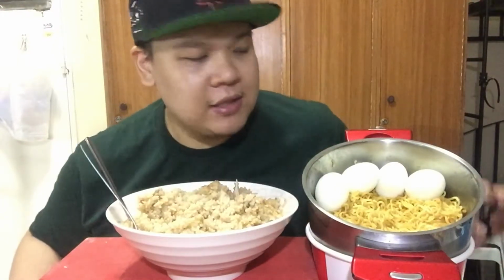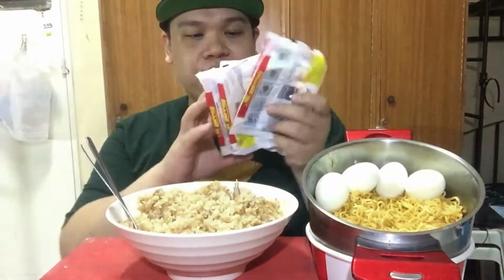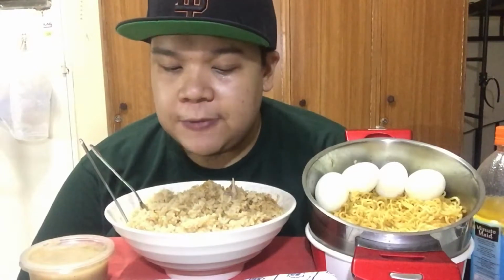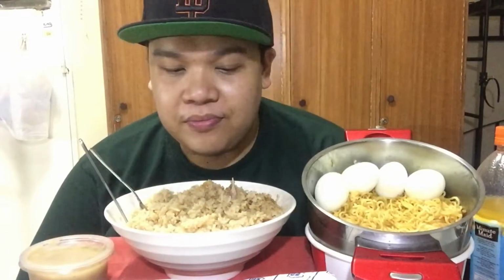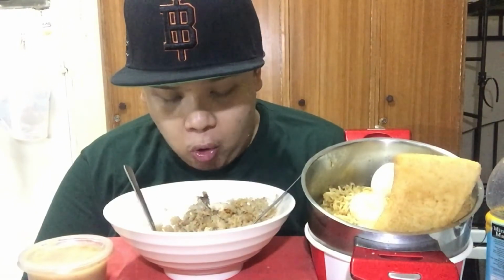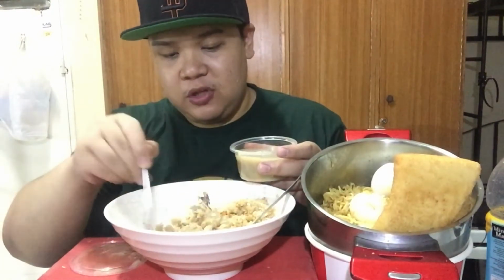KFC Rice cooker + Mi Goreng Mukbang!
Can''t go wrong with the KFC Rice Cooker hack and some Mi Goreng on the side!

It's my second Mukbang during Quarantine!